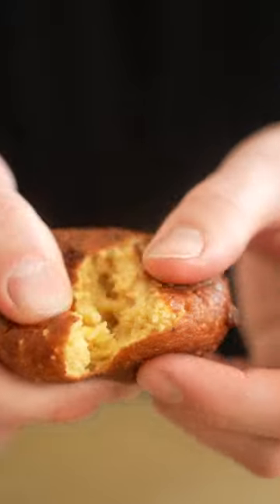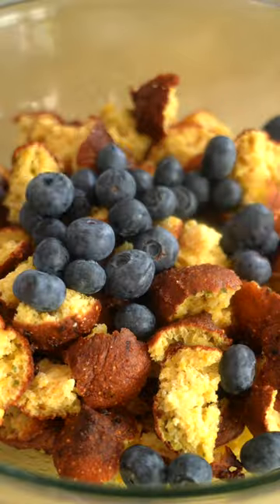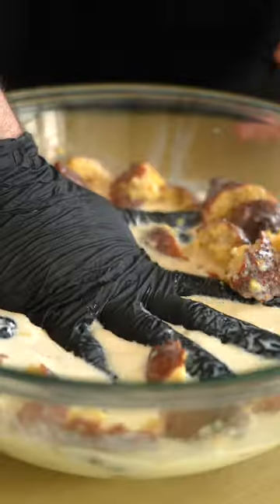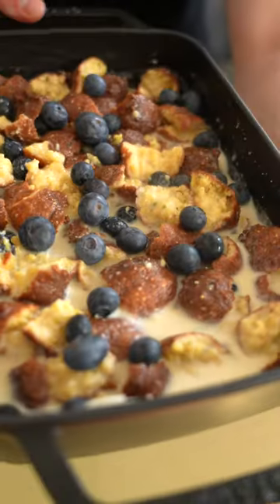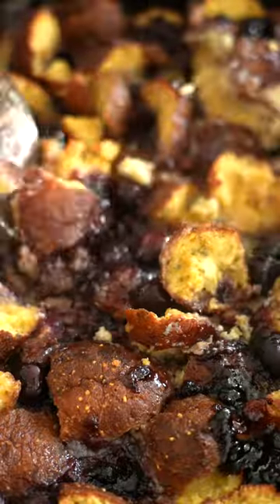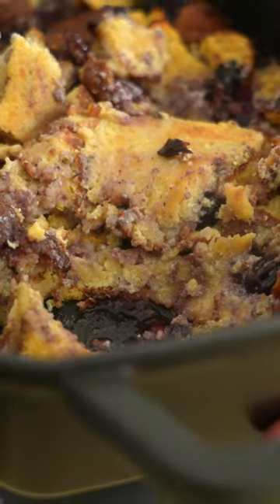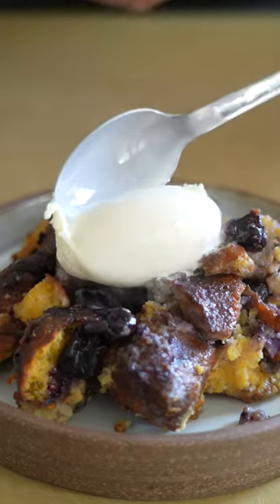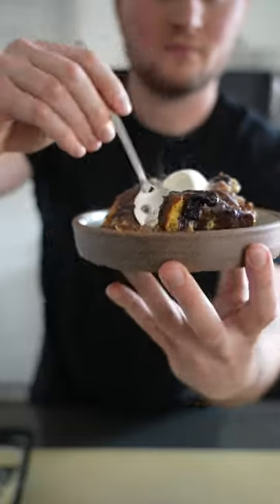Making Bread Pudding Out Of Hush Puppies...